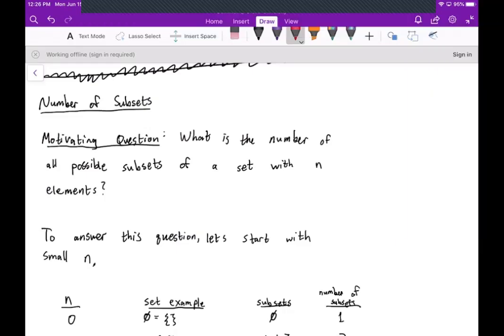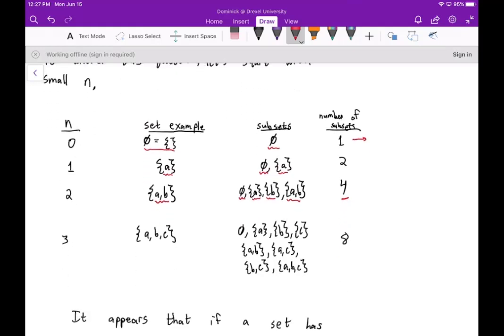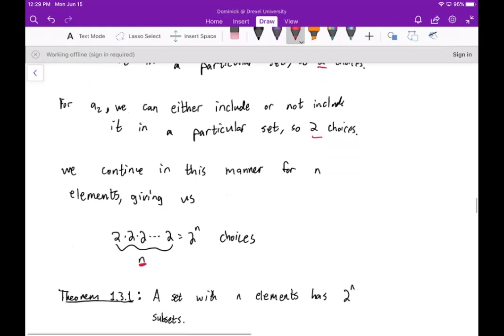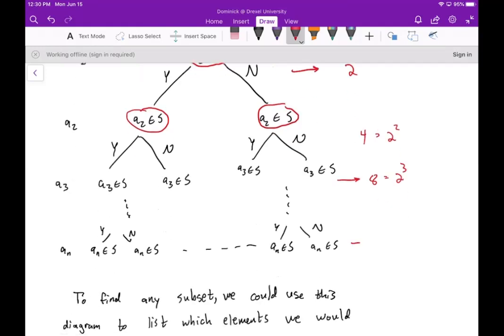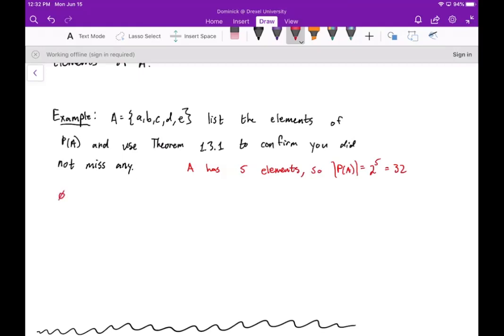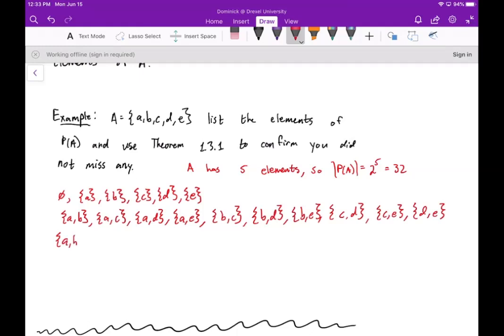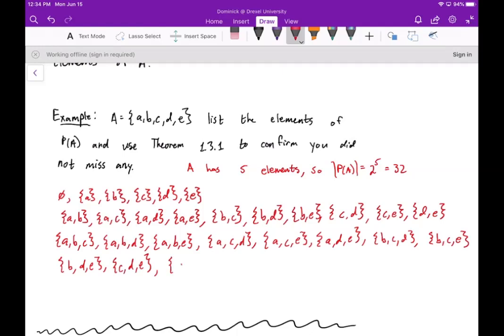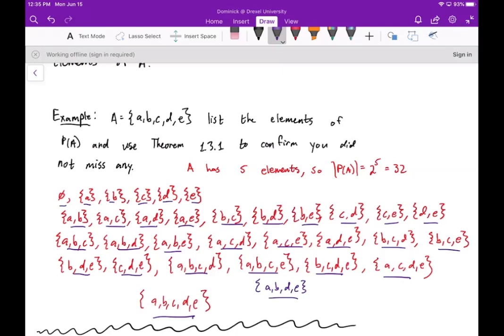Number of Subsets of a Set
Description and examples of finding the number of subsets of a set, including the derivation of the result.  Discussion and example involving power sets is also covered.